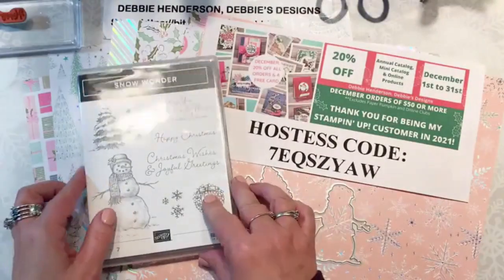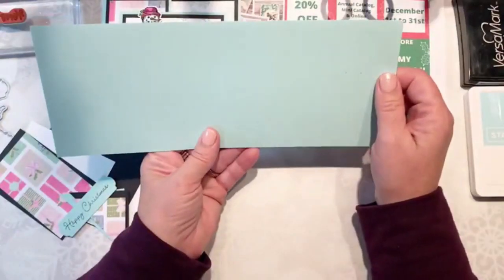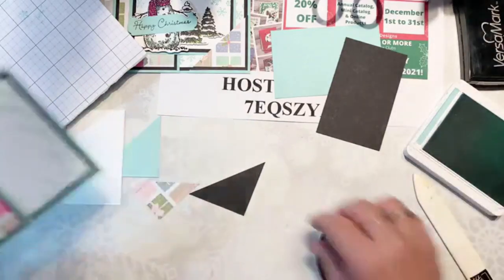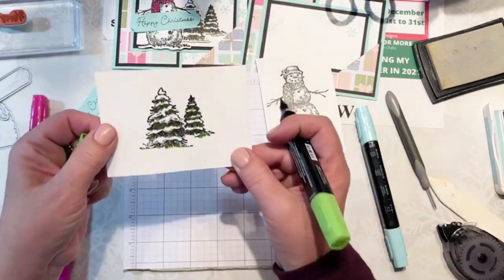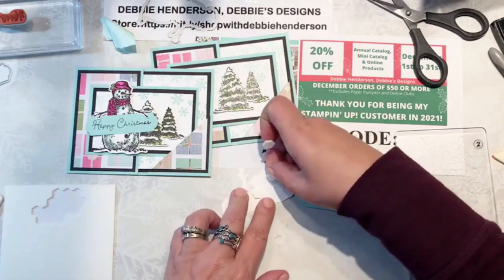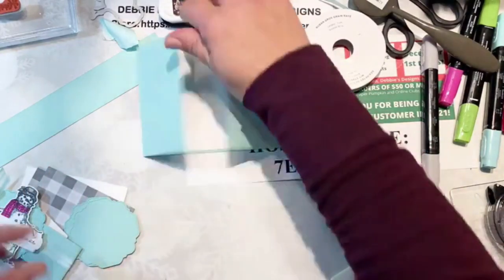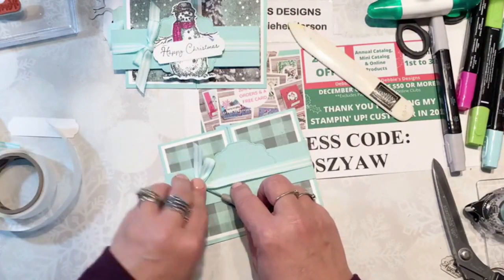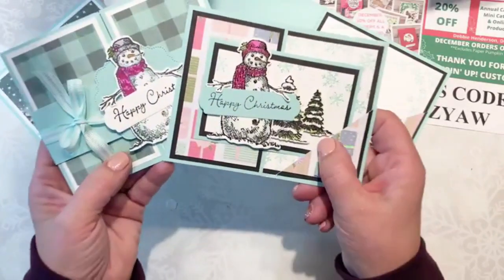Stampin Up Snow Wonder 2 Card Folds